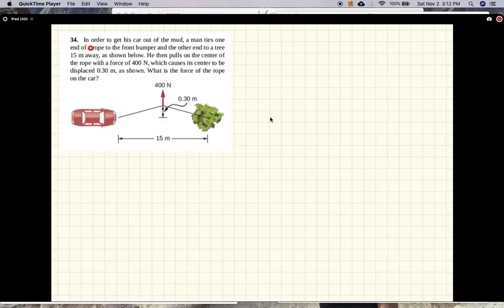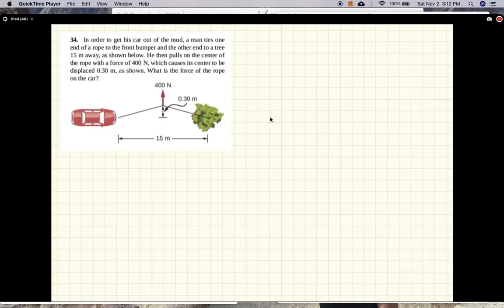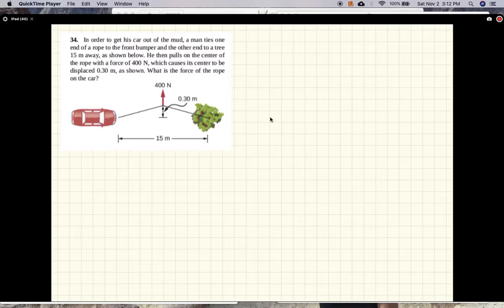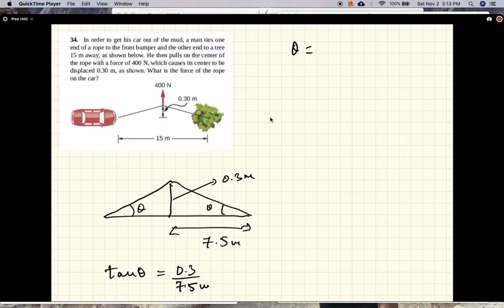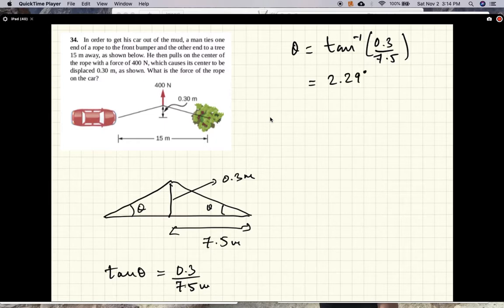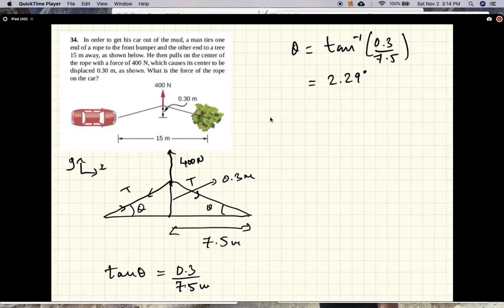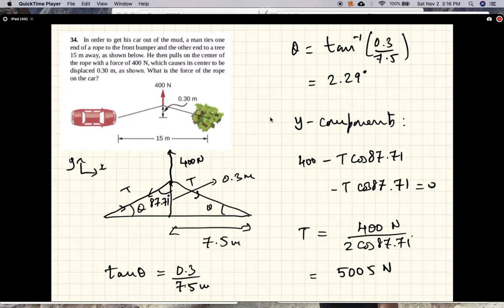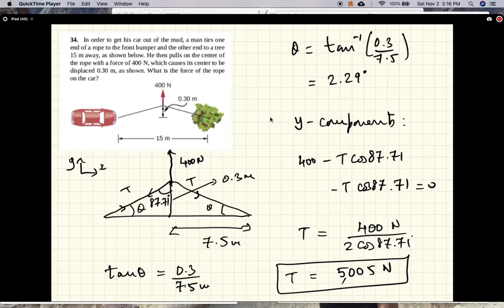CH12 PHY2048 ON P34